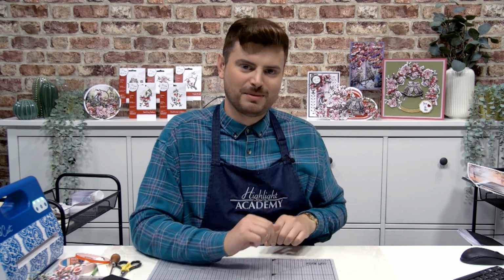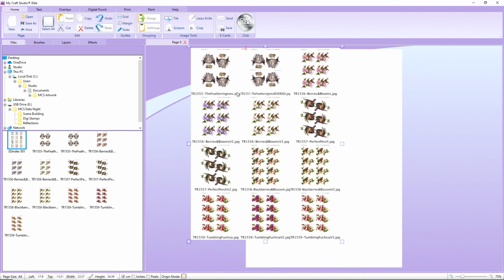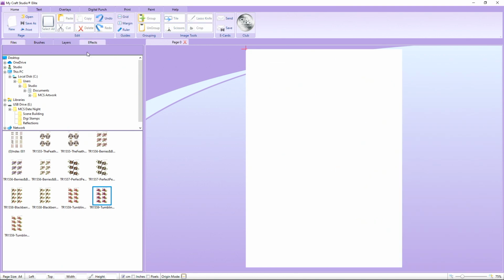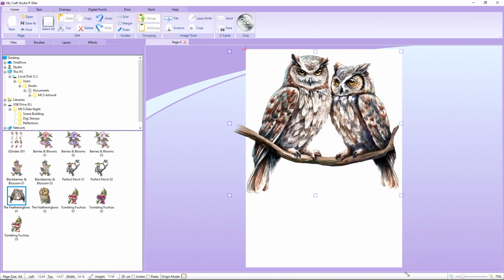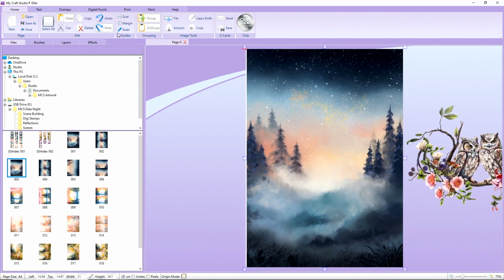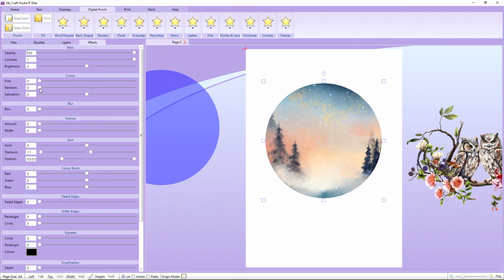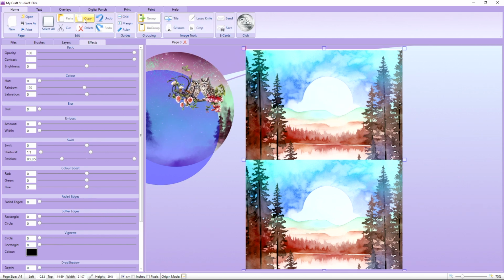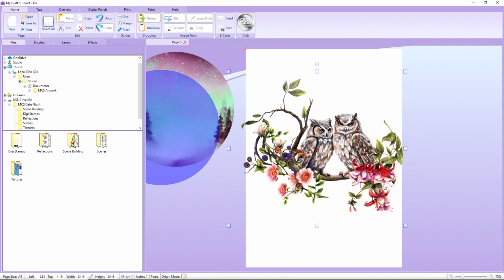Get Loved Up with Date Night Collection From Two Red Robins!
Join David for the launch of our brand new collection from Two Red Robins - Date Night! Get crafting with your Dies, SVG's and My craft studio!

If you want to get your hands on this collection you can find it on the Highlight crafts